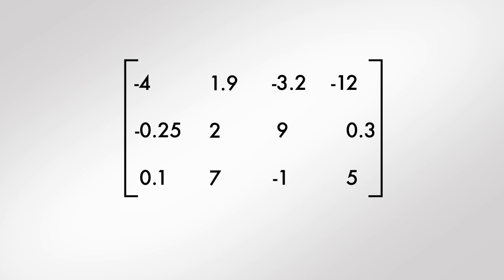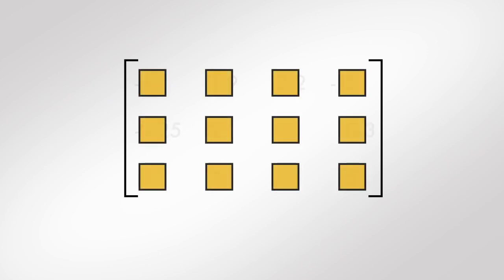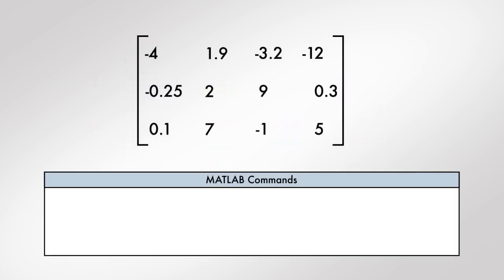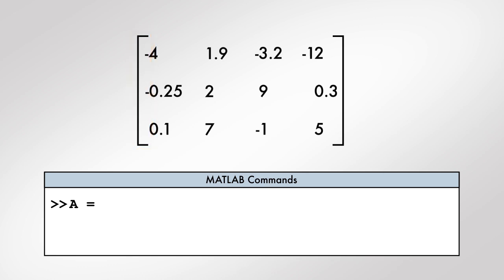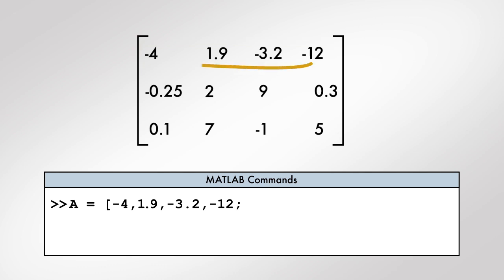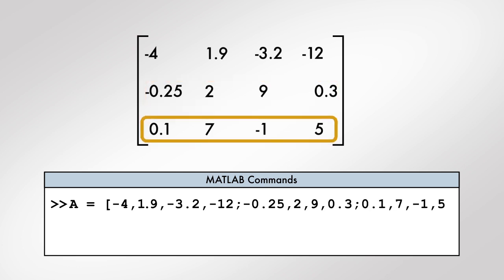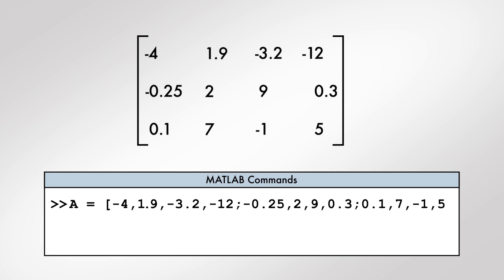Creating Matrices [Machine Learning]